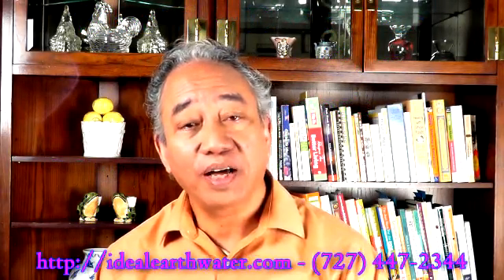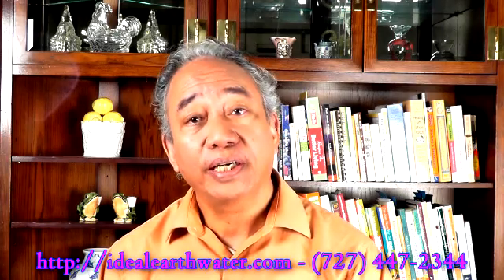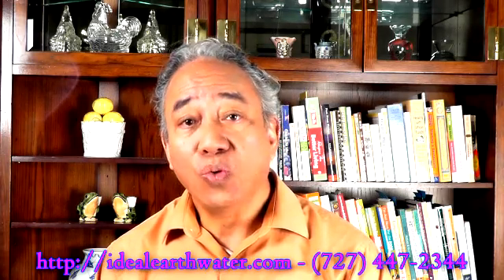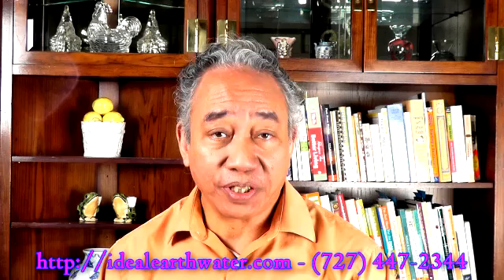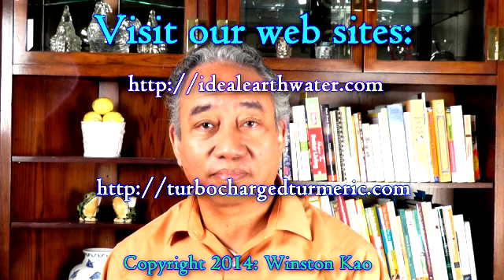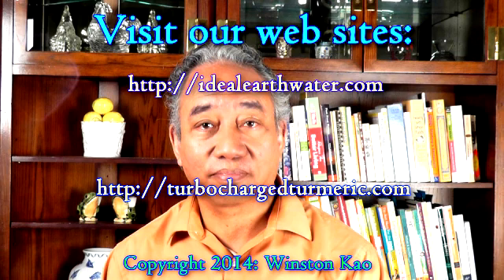What They Don't Want You To Know About Reverse Osmosis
Why am I so concerned about drinking Reverse Osmosis water, when 90% of bottled water and 90% of homeowner filtration devices use Reverse Osmosis water? Well personally, I don't believe that I should be drinking water that is highly acidic, with the potential to leach the minerals out of my body.